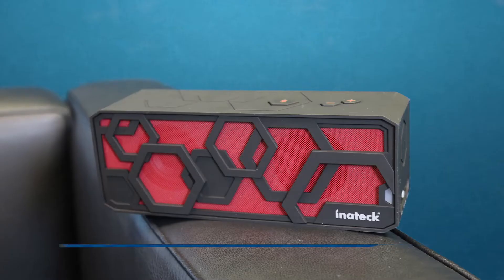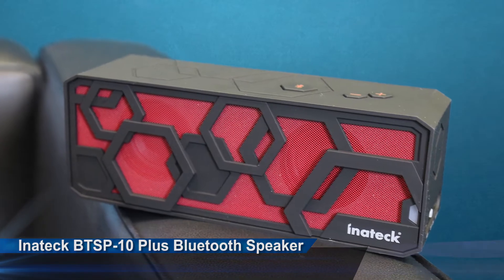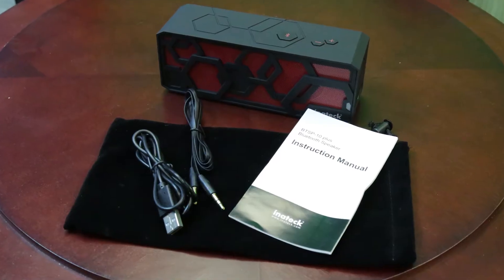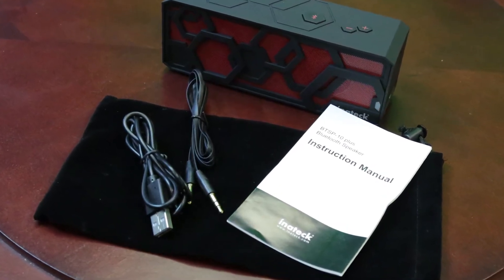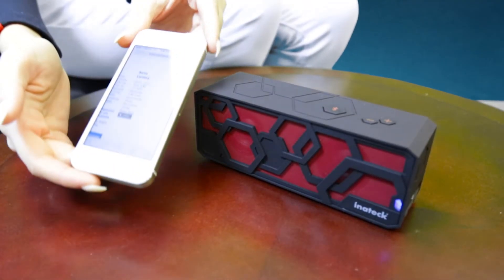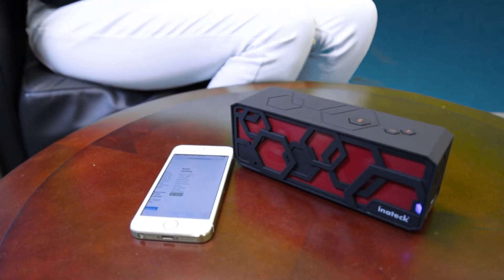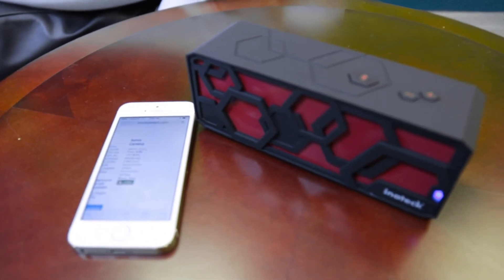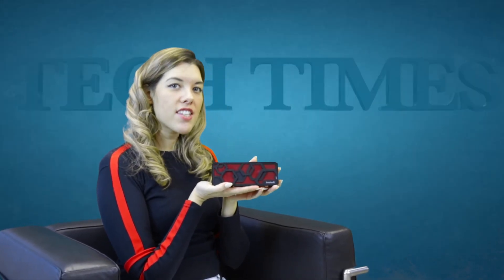Review of Inateck's BTSP-10 plus Mini HiFi Bluetooth Speaker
Tech Times reviews Inateck's BTSP-10 plus, a Bluetooth 4.0 version of the earlier BTSP-10 with longer battery life.